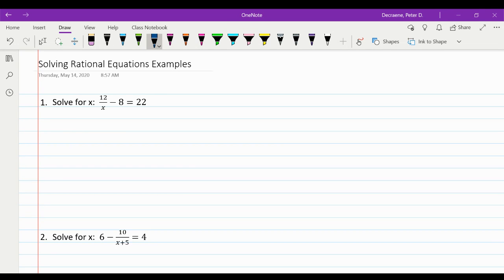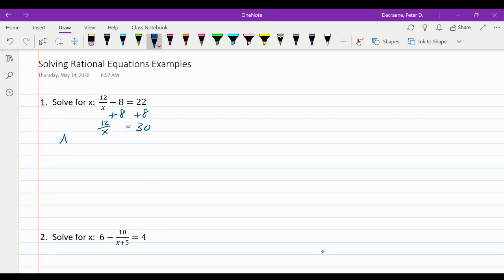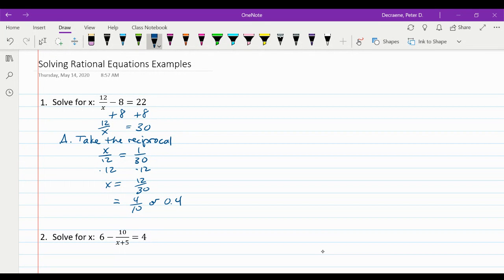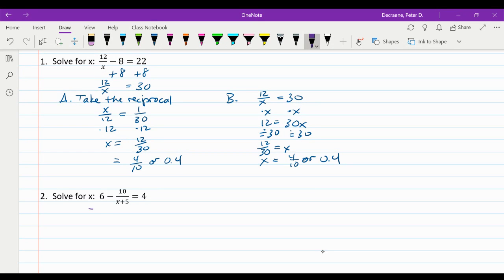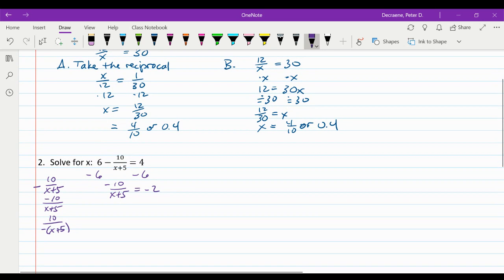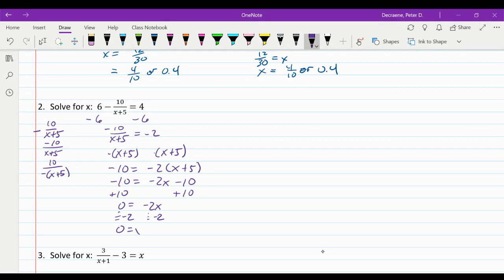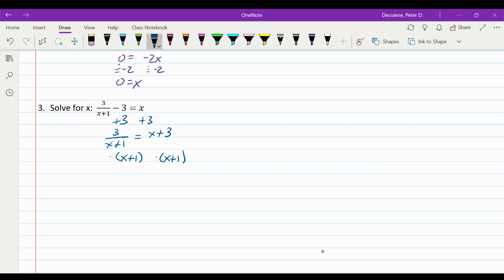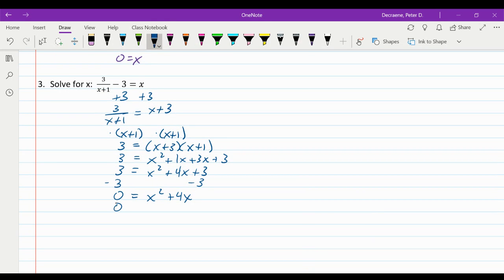Solving Rational Equations